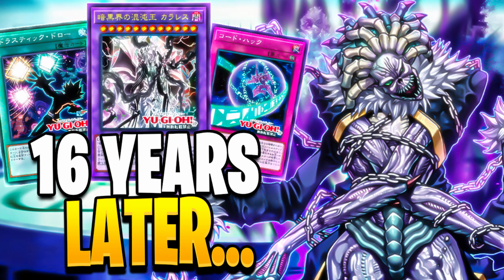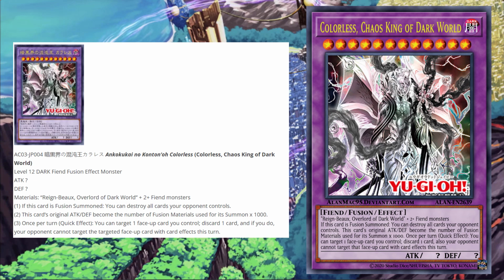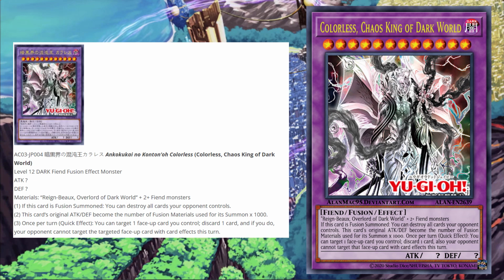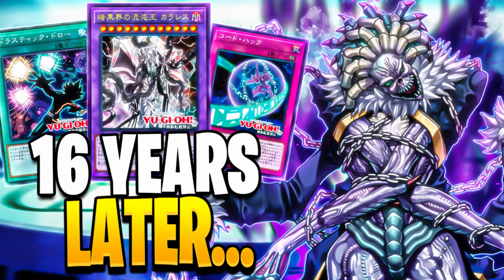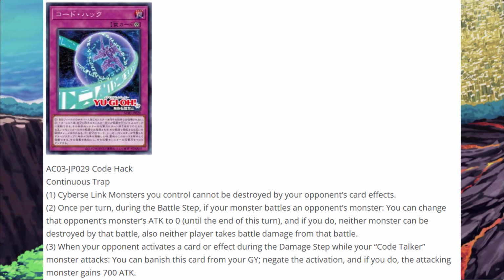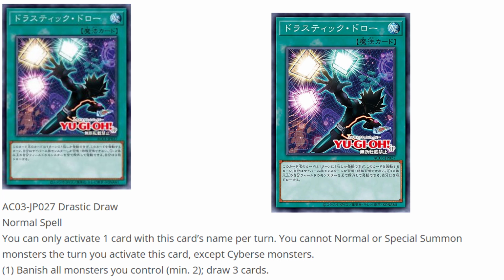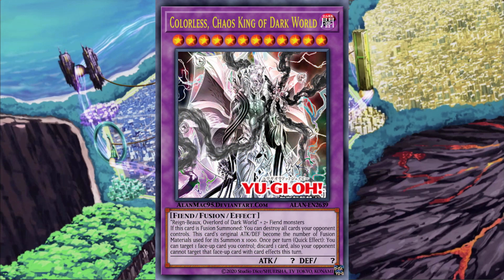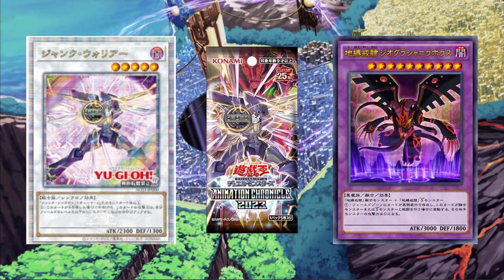Colorless, Chaos King is FINALLY REAL... COOL Anime Cards in AC 23!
INSANE news coming out of Animation Chronicle 23! What a nutty week it's been for card news

Use my code to sign up on Whatnot FOR FREE and receive $15 in site credit!

EGYPTIAN GOD TIER
Pink Penguin

DIAMOND TIER
Jesse Wood
Latrell Smith
Elaine

PLATINUM TIER
Panther J

Colorless, Chaos King is FINALLY REAL... (AC 23 Reveals!)